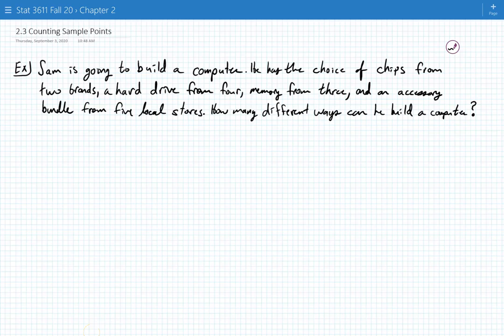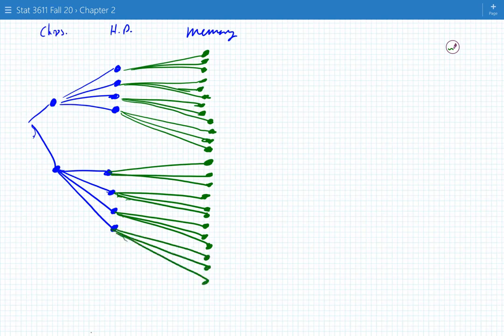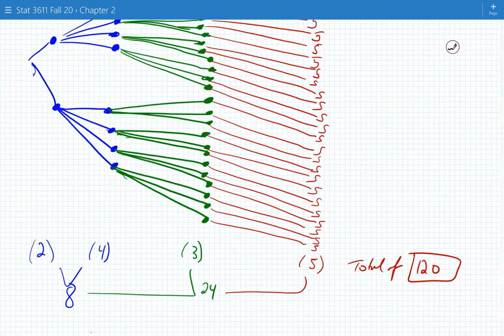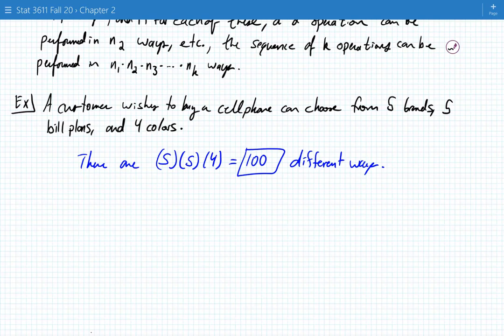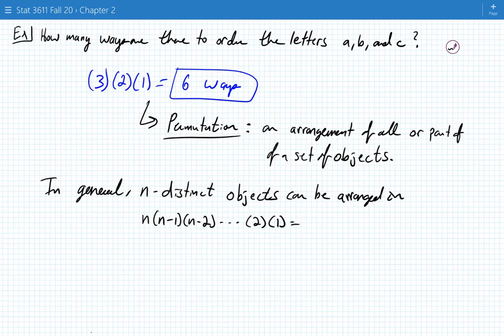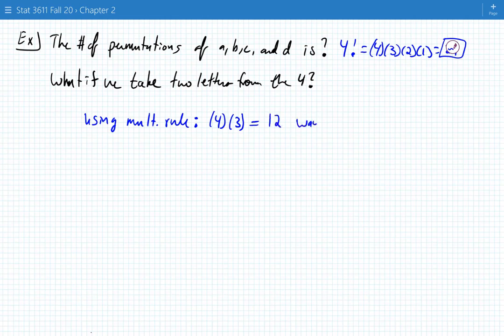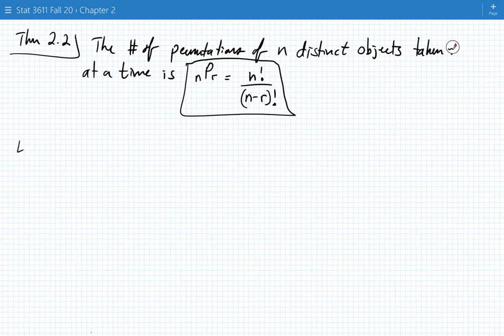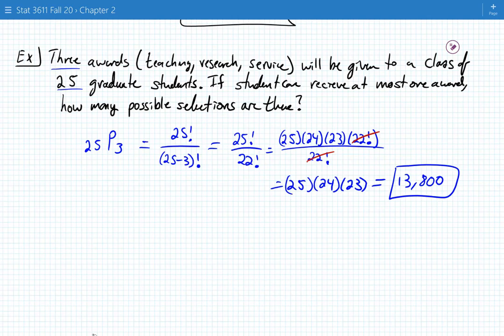Probability-Counting Sample Points (Permuations)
In this video we take a closer look at simply counting the number of sample points associated with an event---an essential skill needed later on for computing actual probabilities. Permutations are defined with some examples.

00:00 Opening Example
07:00 Multiplication Rule
12:22 Permutations
19:49 Example